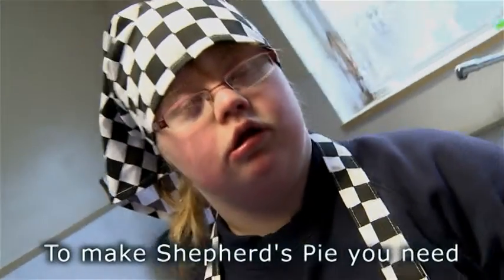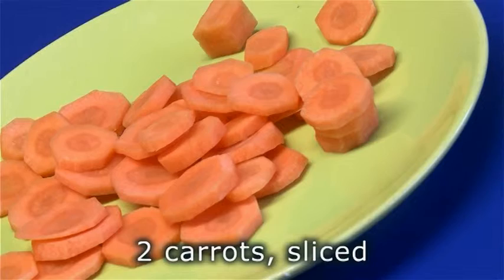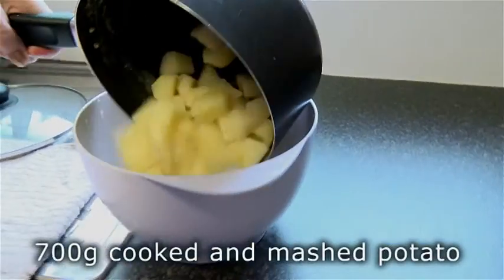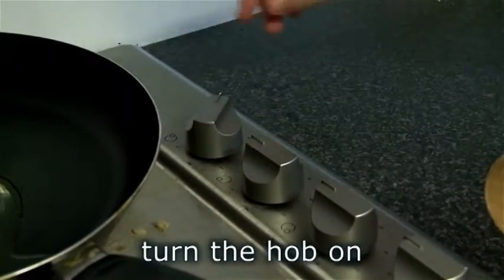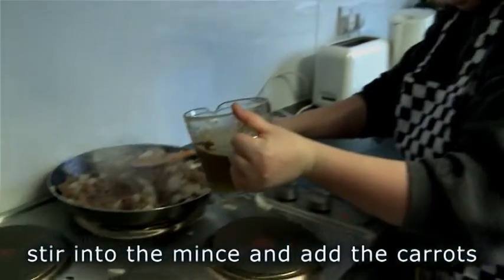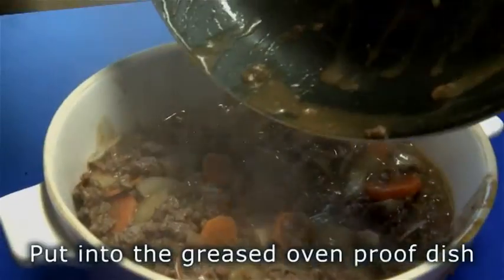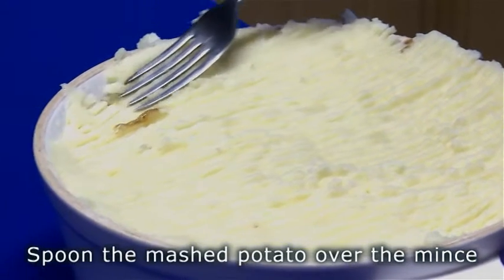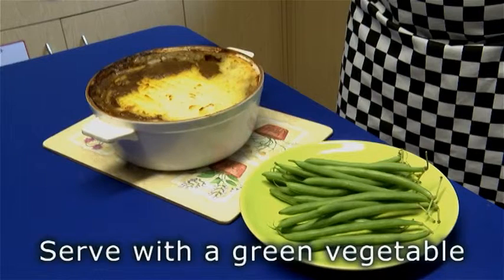UK and EU Comenius project created with the students from Durham Trinty School (SEN)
Students assisted in pre-production, production, editing and film premiere